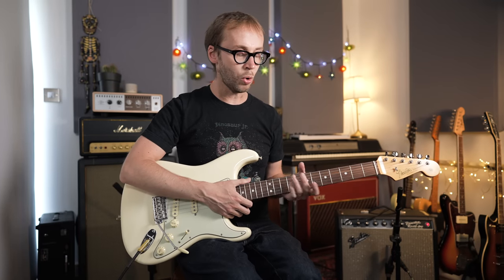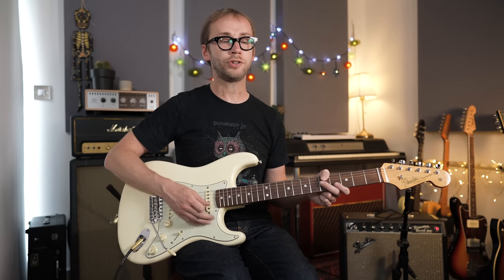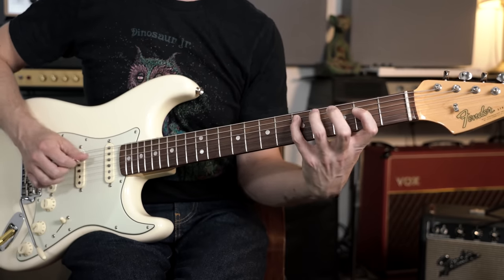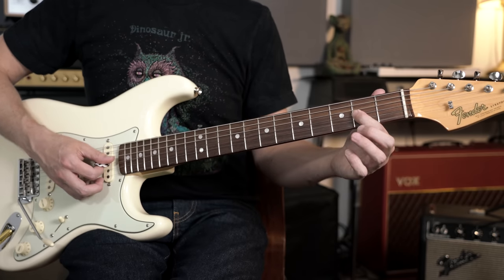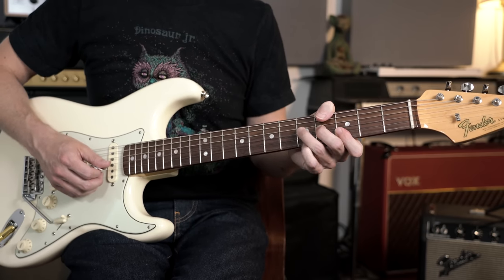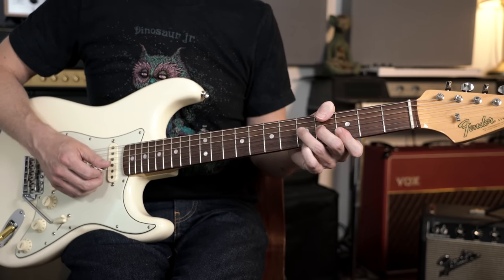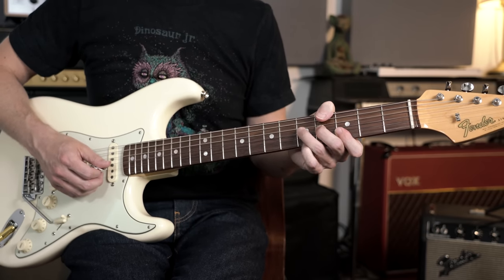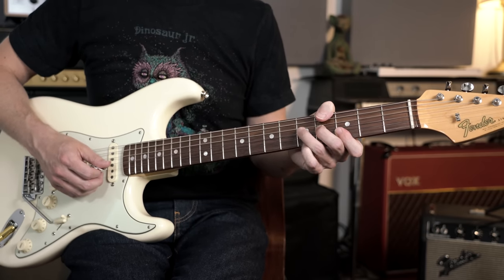Using CAGED to make ACTUAL music (with some tasty Hendrix-style licks)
In this video I'm talking about how I understand the fretboard using the CAGED system, and I discuss the importance of having some vocabulary and musical ideas to draw upon in each zone of the fretboard.

Hi 00:00
Introductory noodling 01:13
My approach to CAGED 02:35
The E Form 04:17
E Form Lick 1 06:34
E Form Lick 2  07:39
The D Form 09:09
D Form Lick 1 10:00
D Form Lick 2 10:37
The C Form 11:25
C Form Lick 1 12:29
C Form Lick 1 13:34
The A Form 14:42
A Form Lick 1 15:01
A Form Lick 1 15:43
The G Form 16:41
G Form Lick 1 17:27
G Form Lick 1 18:23
Gear used in this video 20:13
Bye 21:04